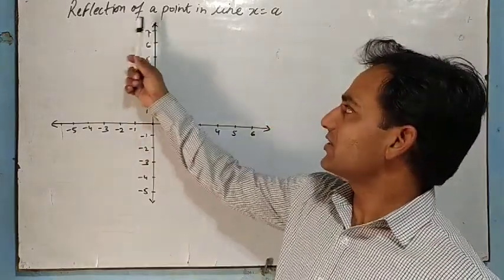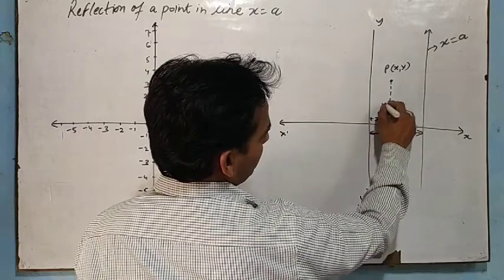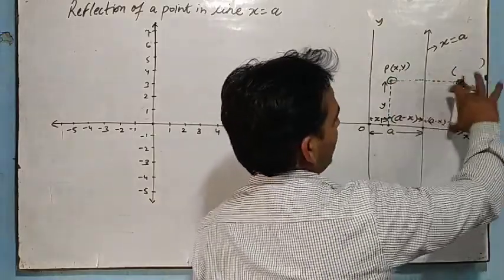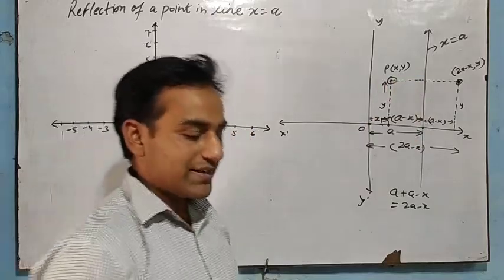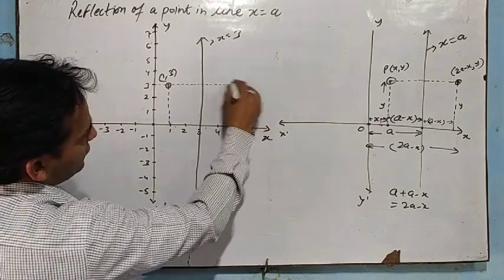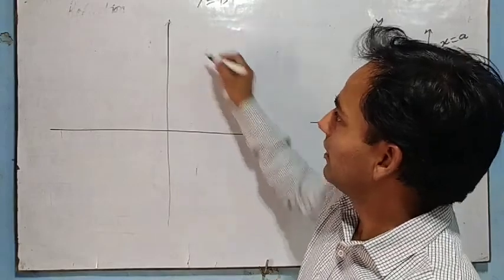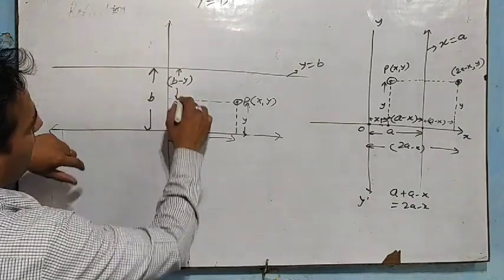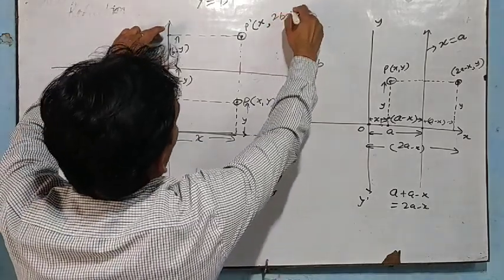#2 reflection class 10 th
Dinesh sir trigonometry